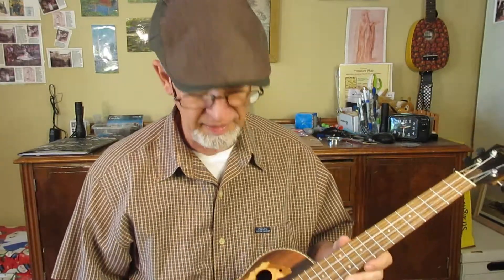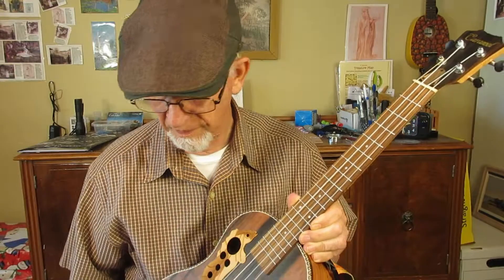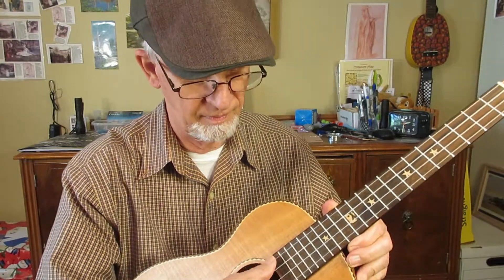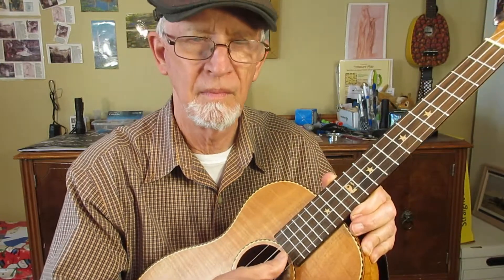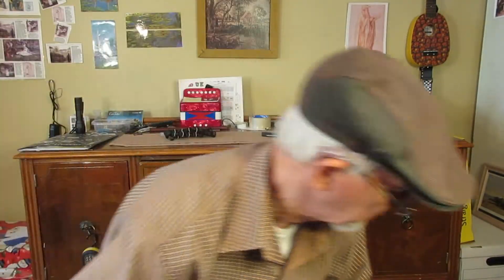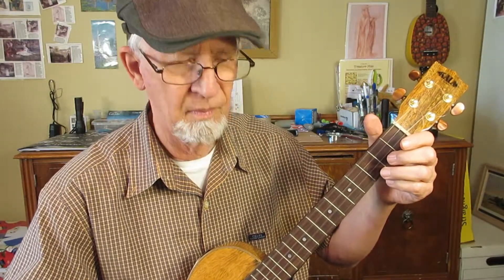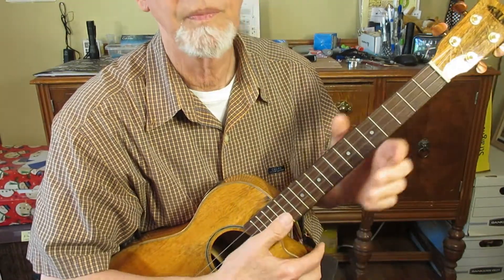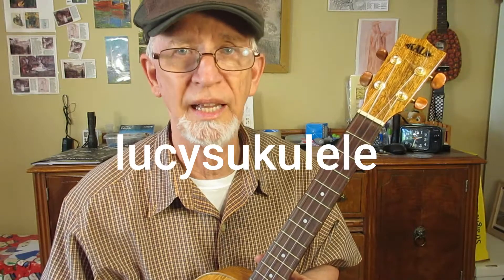Some tips for tuning a baritone ukulele GCEA or Low GCEA.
Here's a link to the PHD string sets for baritone ukulele on eBay: